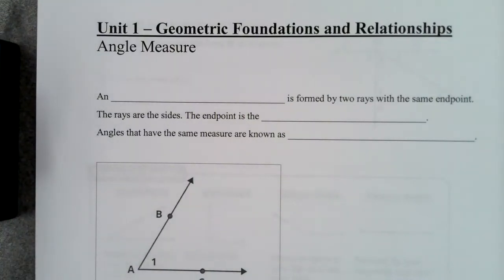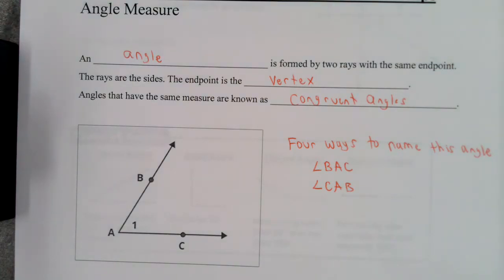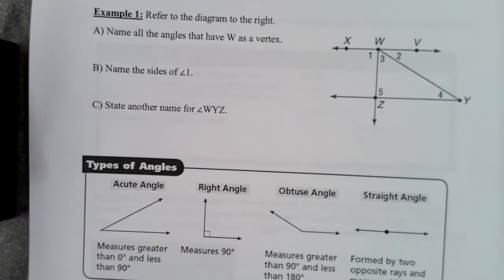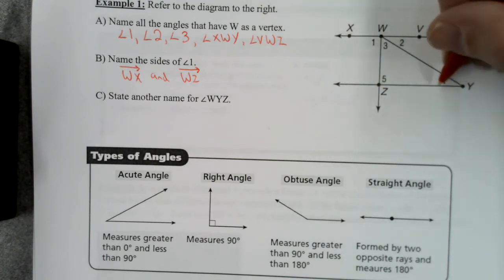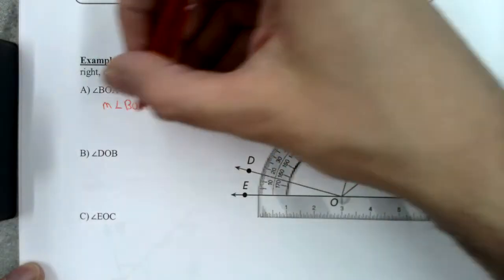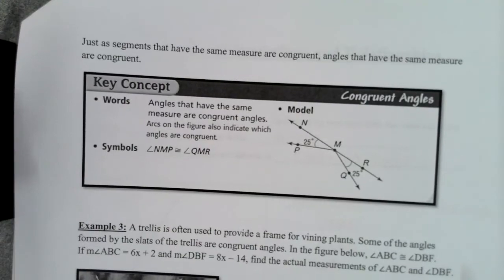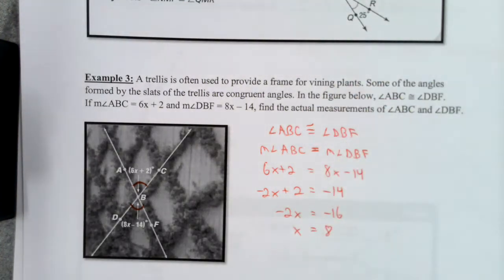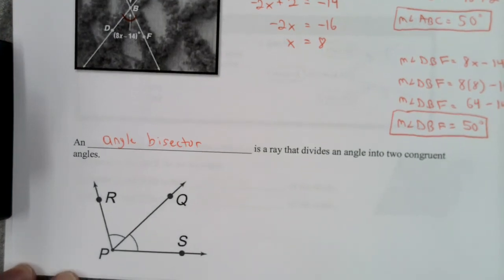Geometry Honors - Unit 1 Lesson 4 - Angle Measure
This lesson walks you through topics such as naming angles, classifying angles, angle measures, and angle bisectors.